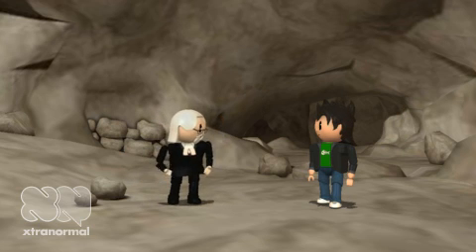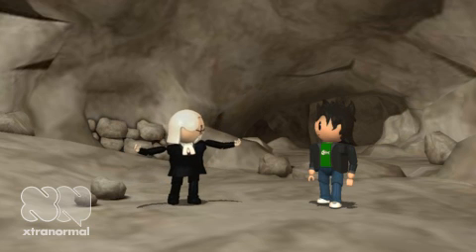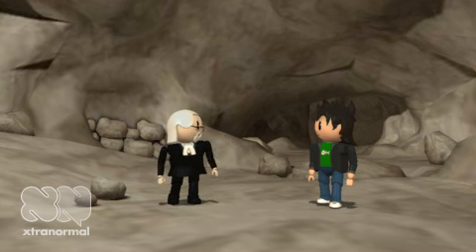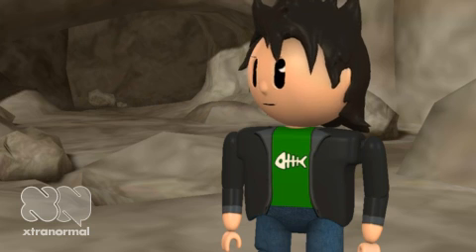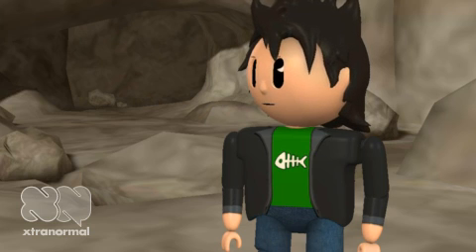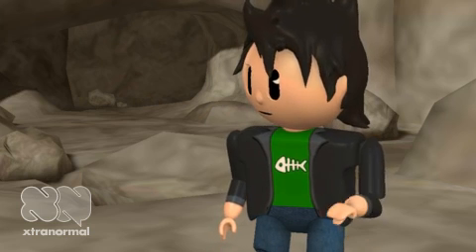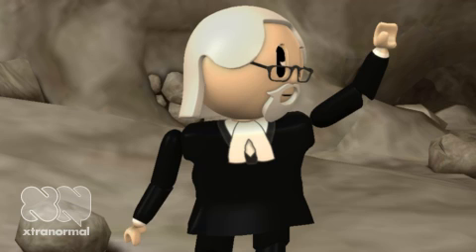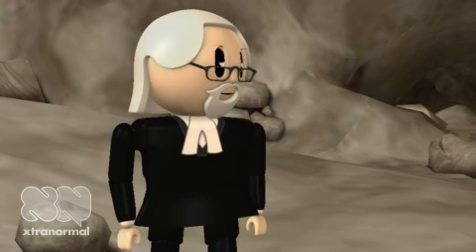Transform Boundary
A video about the aspects of a transform boundaries including what they are, why they occur, what happens to the tectonic plates, and locations of some. Of course, they're is also some hilarious dancing.